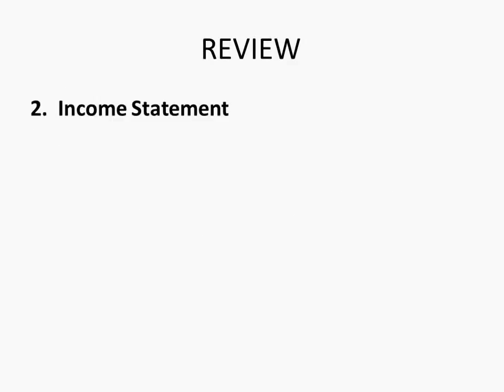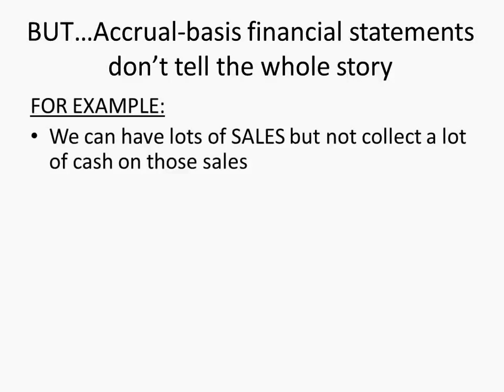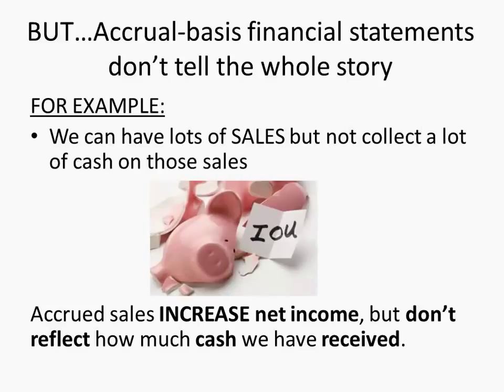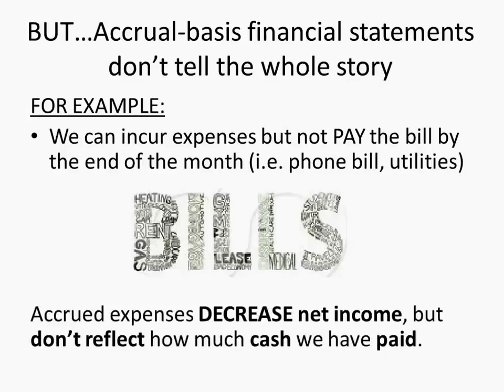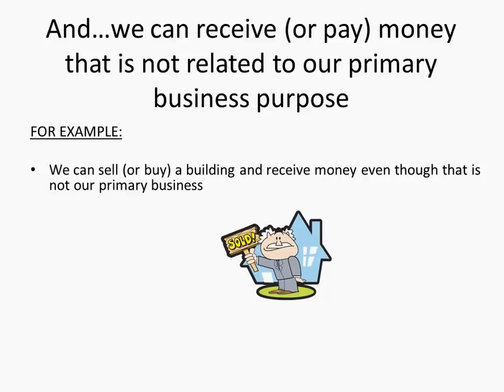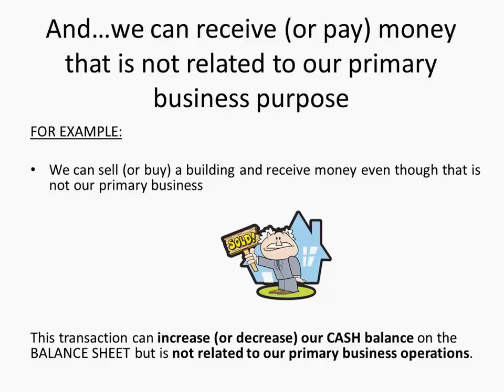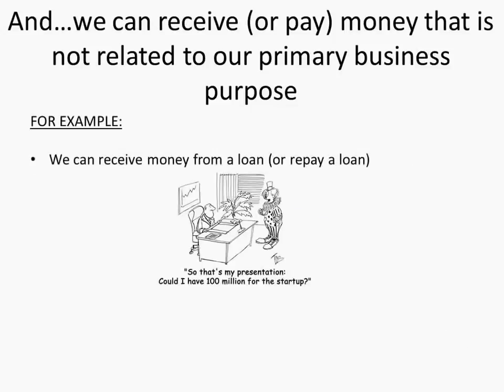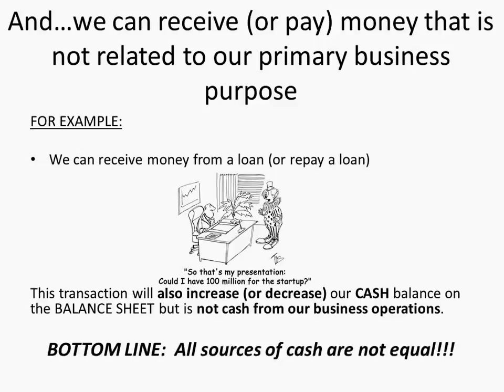Accrual Basis of Financial Statements